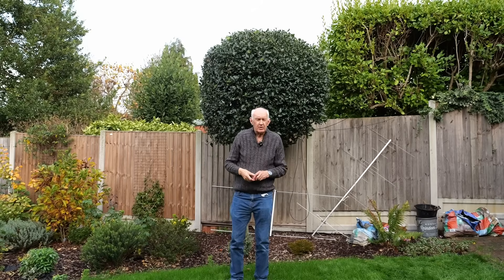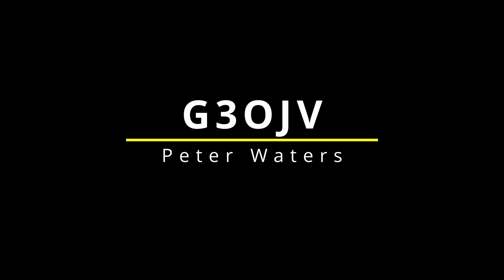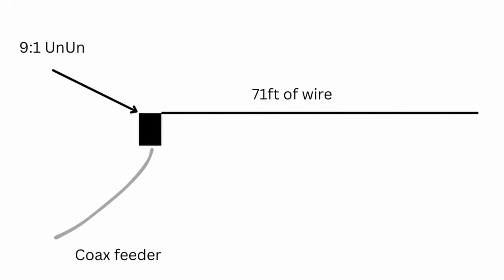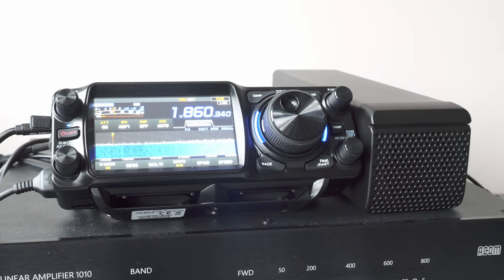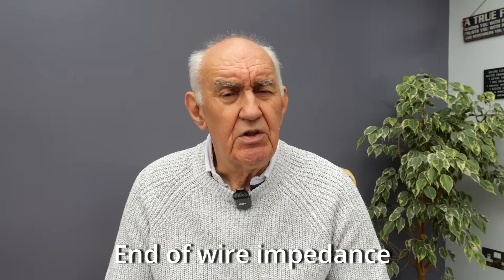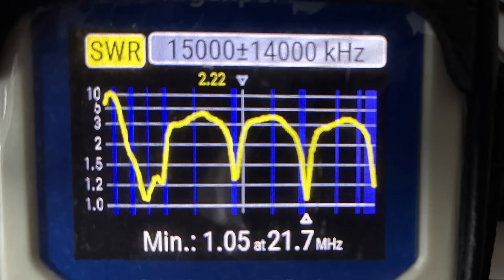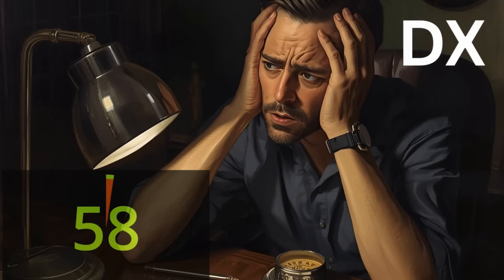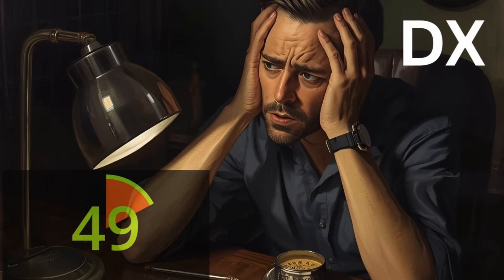9:1 UnUn Random Wire Antenna for Ham Radio - 160m - 10m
This is a "Random Wire" antenna that is just 71ft long and can be bent around the garden.  It's easy to install and offers all-band coverage from 160m to 10m including 60m and the WARC bands.  Peter G3OJV. explains how it works and how to install it and set it up.